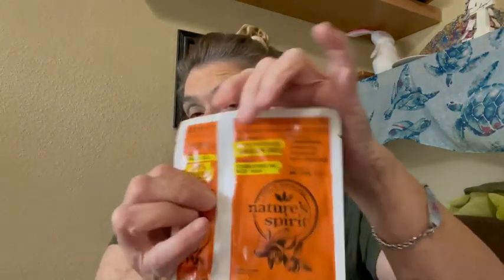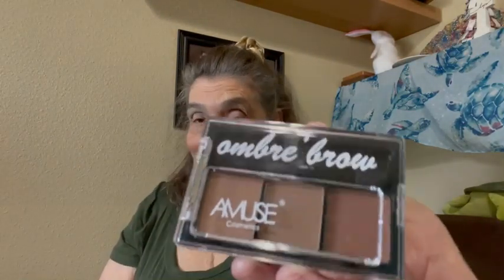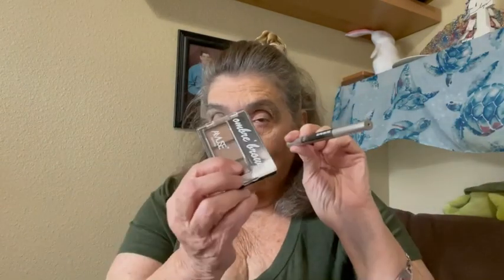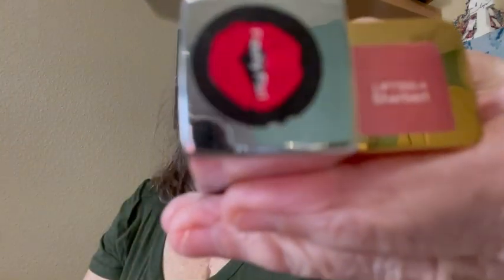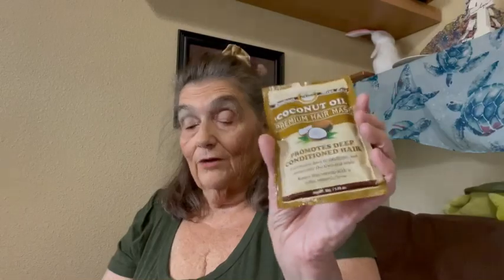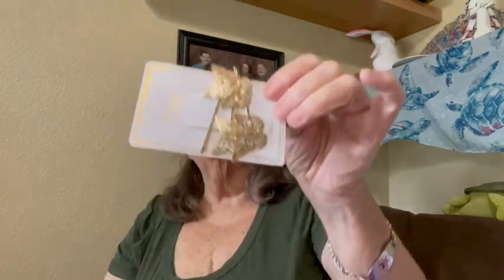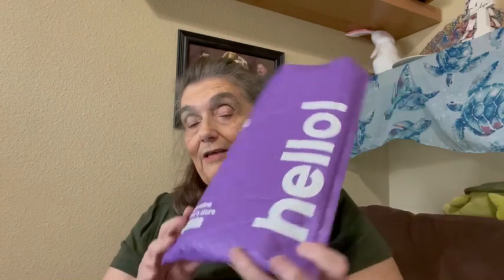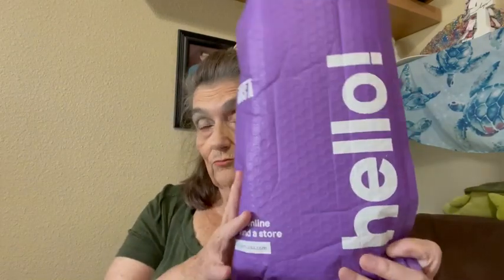Mini Shop Miss A Haul